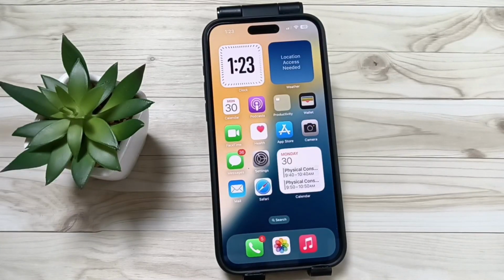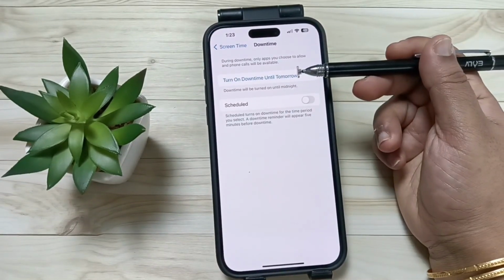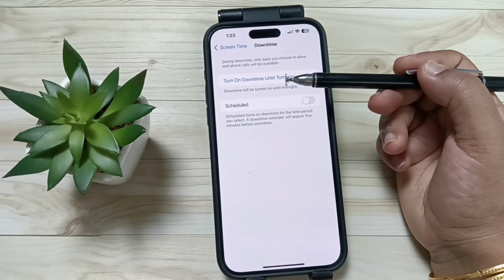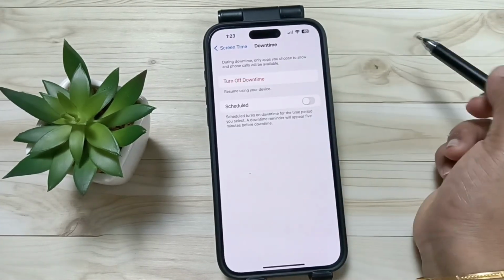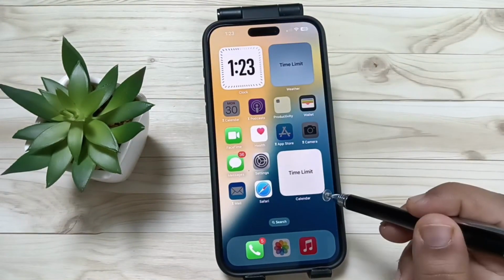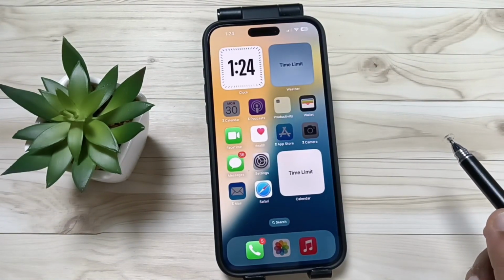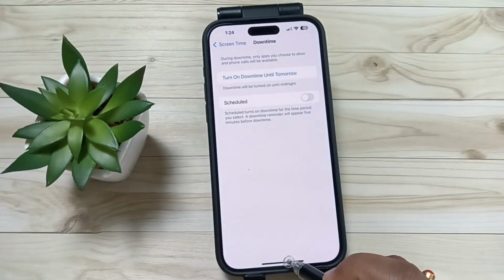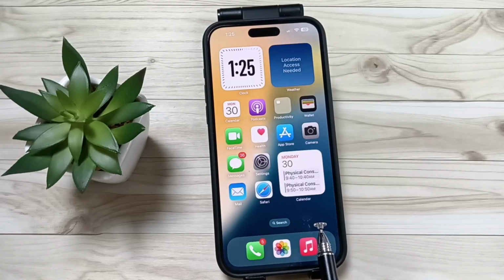iOS 18 || How to Turn On/Off Downtime on Any iPhone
Hi friends this video shows you that " iOS 18 || How to Turn On/Off Downtime on Any iPhone "